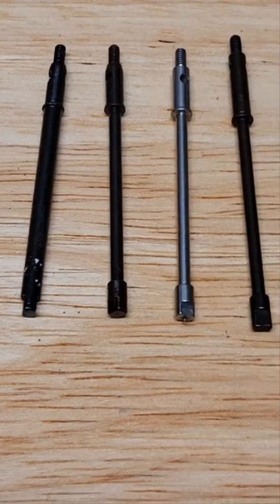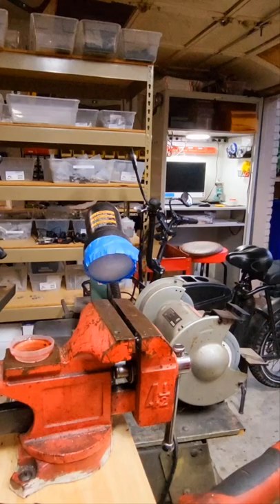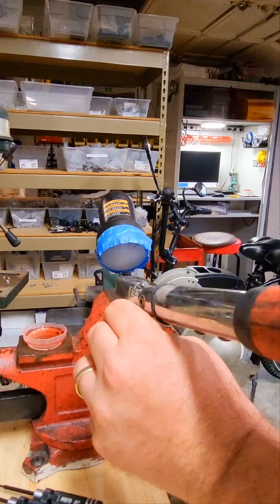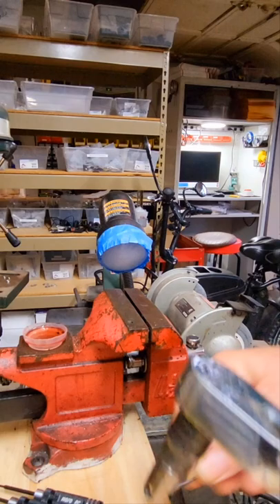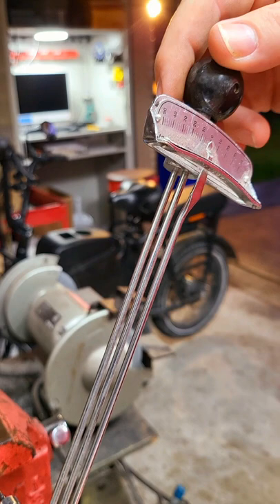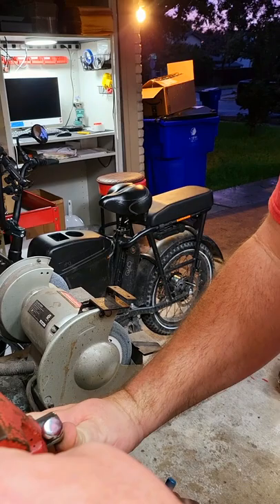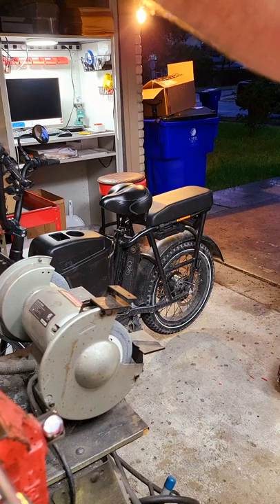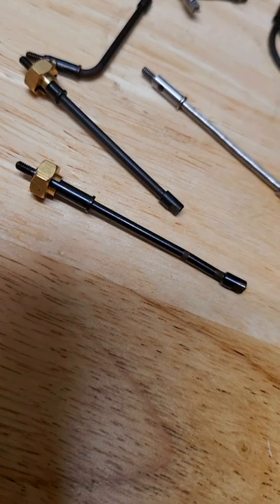scx24 Full Girth spring steel rear axle shaft from mofo rc test vs other axle shafts.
testing the new mofo rc Spring steel axle shafts for the scx24 vs other axle shafts such as stock axial. stainless steel. and +4 steel shafts. results are insane.